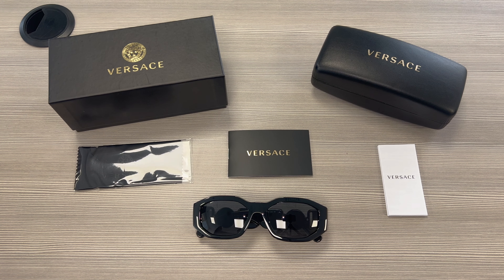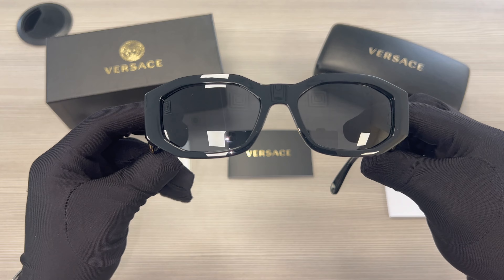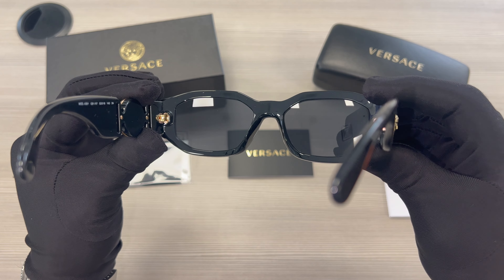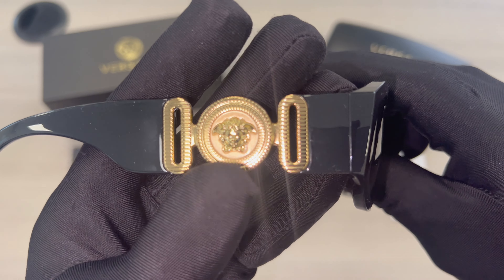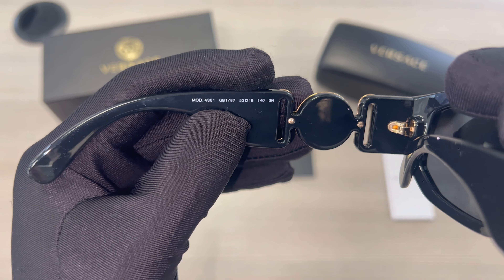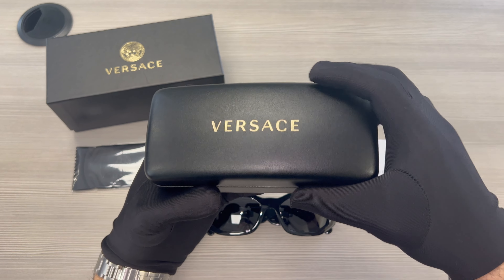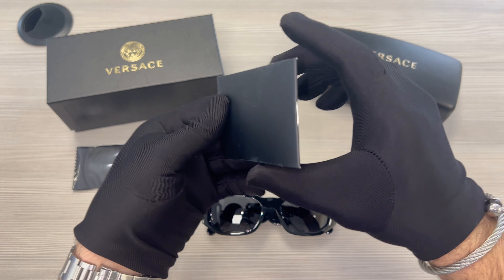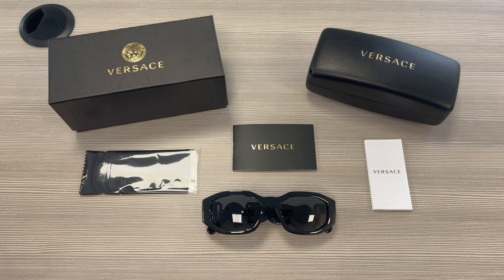Versace Sunglasses Model VE4361 (GB187)